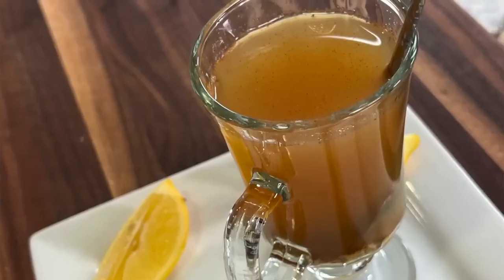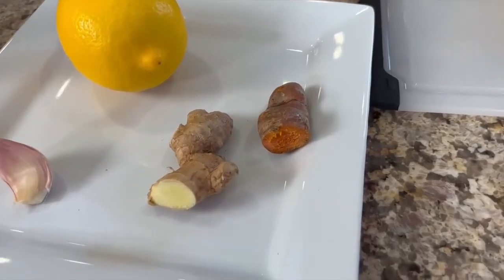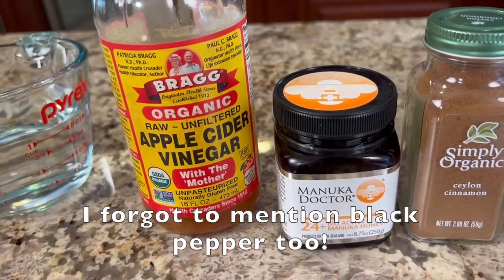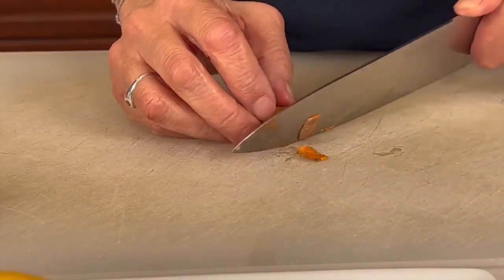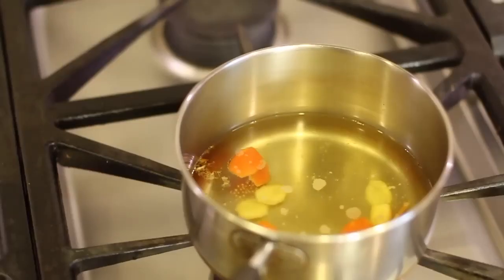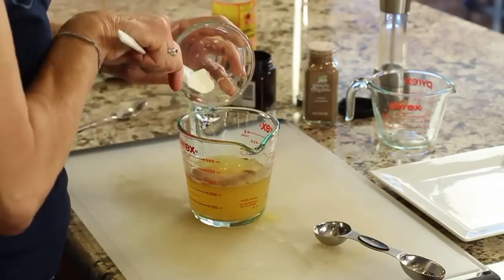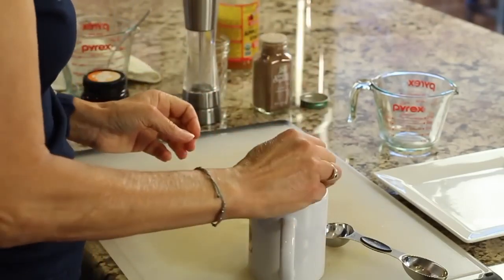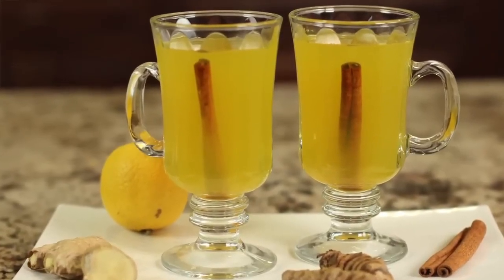Flu Bomb Kick Flu In The Butt With This Easy Natural Recipe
Try this flu bomb recipe if you feel like you are coming down with something.. It actually tastes pretty good. Now you can make this at home and save money. You will get the full nutritional benefits as I show you how to handle the ingredients to get the most out of this ginger turmeric immune boosting recipe.

Flu Bomb Recipe
Ingredients:
½ inch of fresh turmeric, peeled, thinly sliced
¾ inch fresh ginger, peeled, thinly sliced
The juice from one lemon
1 clove garlic, minced do this first so it can sit for 15 minutes
¼ - ½ tsp ground cinnamon ceylon
1 Tbsp apple cider vinegar with the mother
1 tsp or to taste raw organic honey
A few cracks of black pepper
1 cup of filtered water

Directions:
Place the turmeric and ginger in a saucepan with the water. Bring to a boil and then turn off the heat and let it steep for 10 minutes. Continue to cool until just warm.

Once cool, strain the ginger and turmeric from the water, into a cup. Add all the other ingredients and stir until the honey dissolves. Enjoy!

Tips:
Stir while drinking to keep the garlic from settling to the bottom.

It’s important to let the garlic sit for 10 - 15 minutes before adding to heat, after you either chop it or mince it. Letting the garlic sit before adding to heat allows the beneficial enzymes to activate. Once you add it to heat, the heat deactivates the enzymes.

To keep the vitamin C intact, add the lemon juice only after the tea has cooled. The same goes for the honey as the heat will destroy all the nutritional benefits.

Rockin Robin
P.S.  Please help me spread the word about my channel.